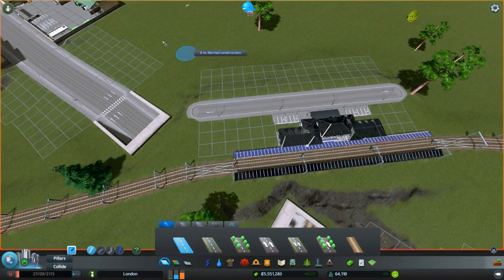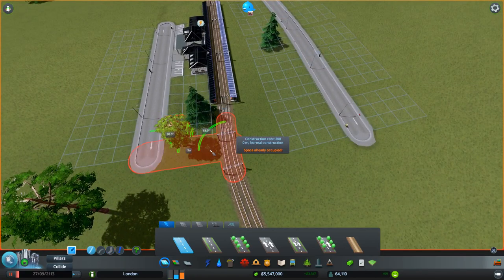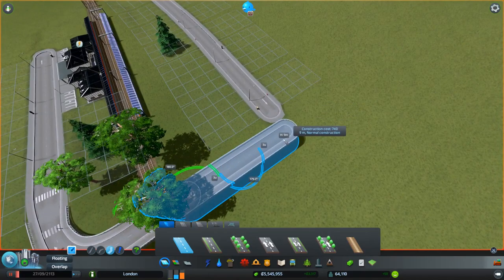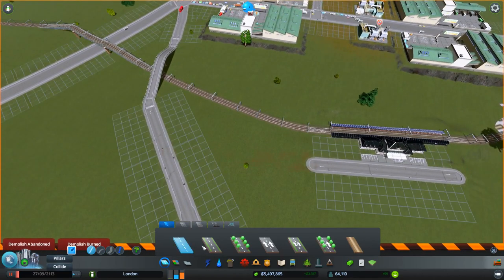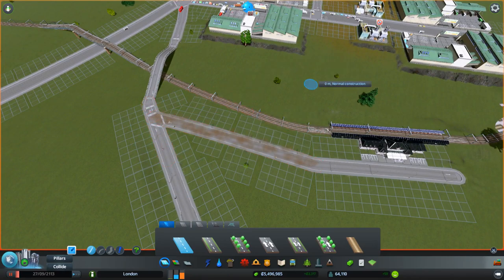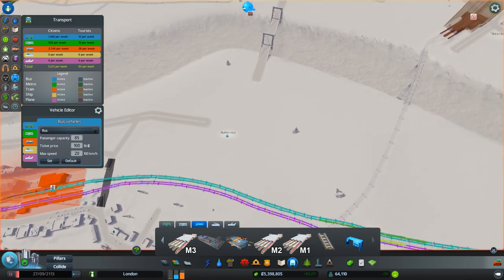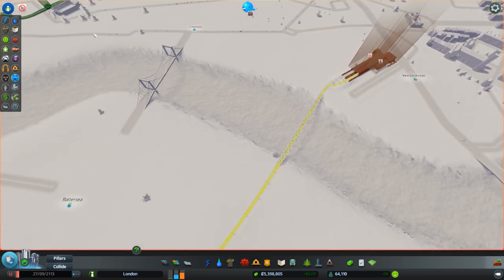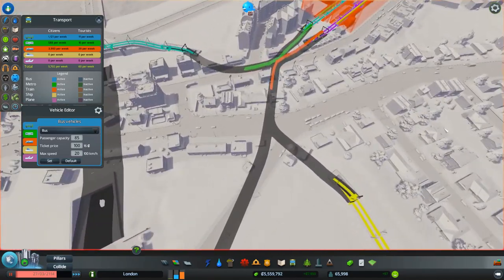Cities: Skylines [60 FPS] Building London #35 ►Victoria to Purley Part 2◀ Gameplay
A complete and accurate build of London from the map editor upwards! With lots of tips and advice along the way :)

PC Spec
CPU: Intel i7-4790k @4 GHz
RAM: 16GB
GPU: MSI GEFORCE GTX 970

End Titles Music:
Tobu - Candyland